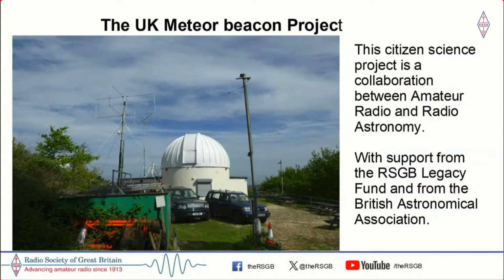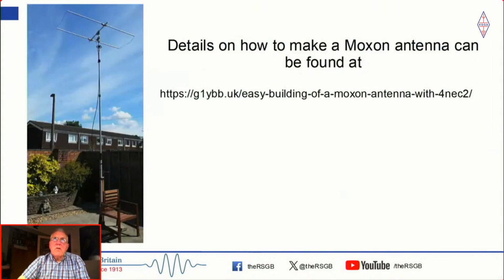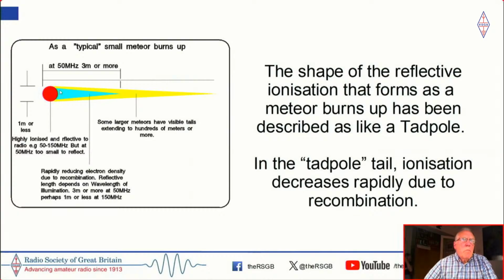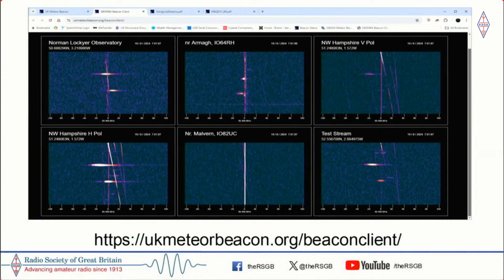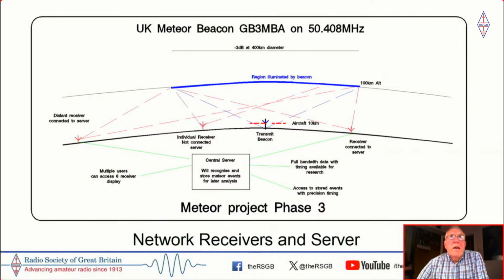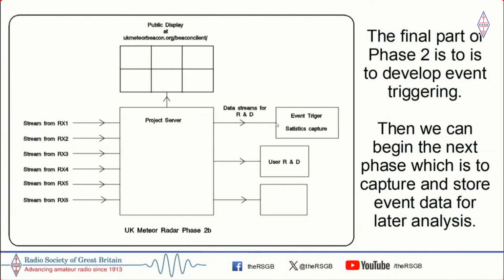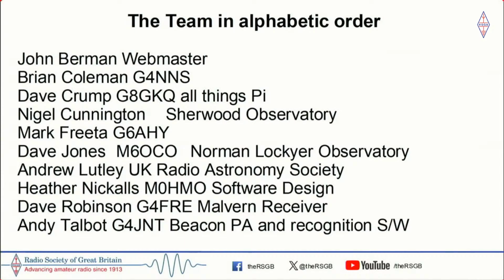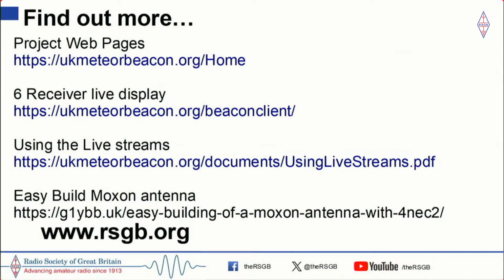RSGB Tonight@8 - Meteor Beacon Project update by Brian Coleman, G4NNS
The first phase of this project was completed in May 2022 when the UK meteor beacon GB3MBA went on the air from the Sherwood Observatory of the Mansfield and Sutton Astronomical Society enabling studies of meteor events over the UK using simple equipment and making possible a range of STEM projects featuring radio and astronomy.

The second phase of the project, which is described in the presentation, is to develop a network of receivers streaming their data via a central server for detailed study of individual meteor events. A public display of the echoes received by the network of receivers which can be viewed

Work continues on automating the capture of the echoes as received by the receivers in the network . This data will be stored for later analysis and study where they can be compared with optical observations from, for example, the UKMON camera network.

This is a cooperation between the “worlds” of amateur radio and astronomy. In particular with members of the Fireball alliance which, in the UK is led from the Natural History Museum with the aim of studying meteors and when possible recovering meteorites.

Both project phases have been supported by the RSGB Legacy Fund and beacon running costs are being met by the British Astronomical Association.

About Brian:
Brain says: “First licensed as G8AZU in 1967 I have always been interested in UHF and microwave activity and construction. In addition to terrestrial microwave operation mainly on 5.7, 10 and 24GHz I am active on 3.4, 5.7, 10 and 24GHz EME using a 3.7m dish antenna which is also used for radio astronomy.

During events I organised for British Science and Engineering week I noted the interest audiences shown in the echoes from meteors which, using the Graves radar, I displayed as part of these presentations. This prompted me to assemble a team to build the GB3MBA meteor beacon to provide UK coverage for the study of meteor events over the UK.”

First shown on 2 September 2024